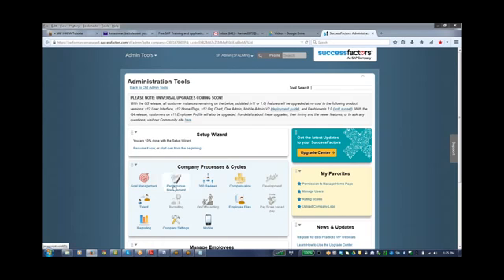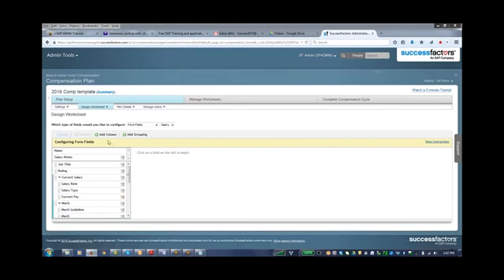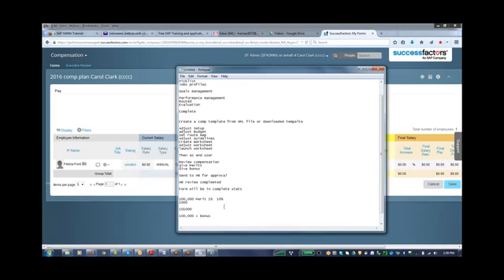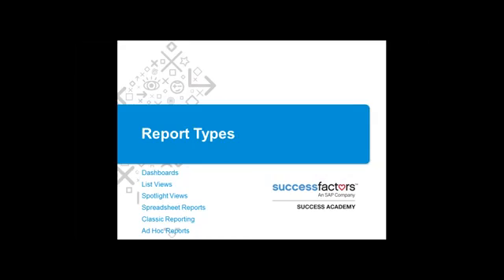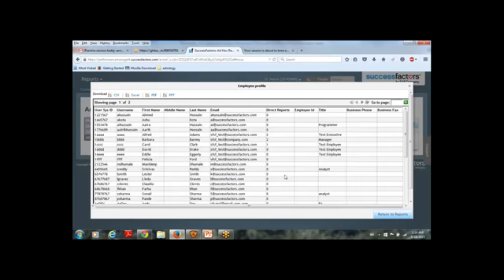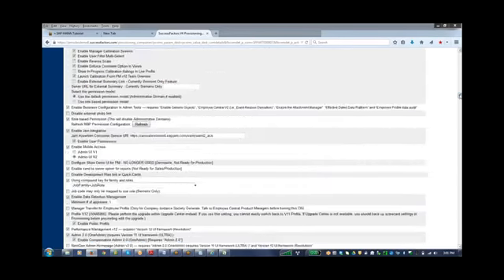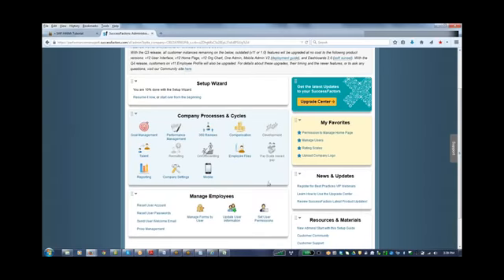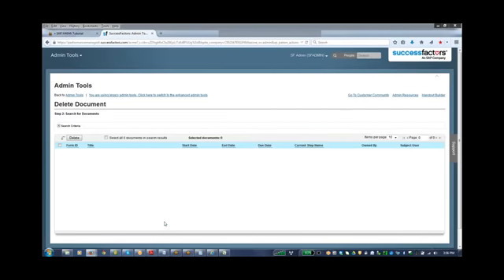Success factors Online free Demo